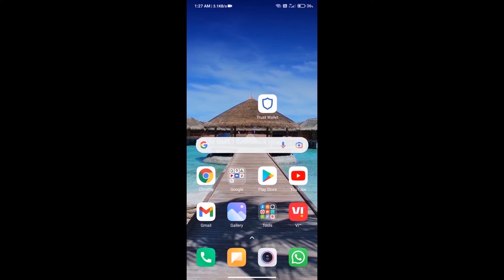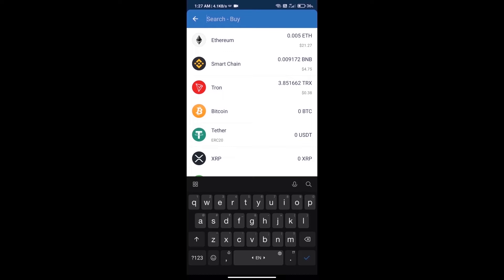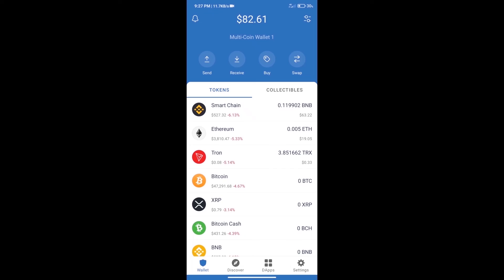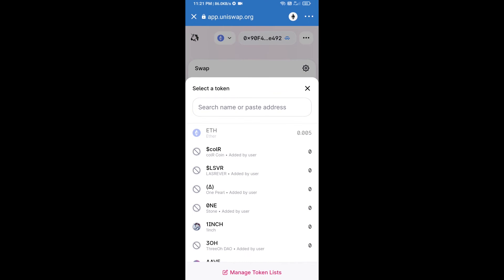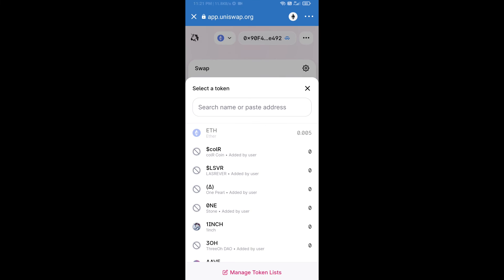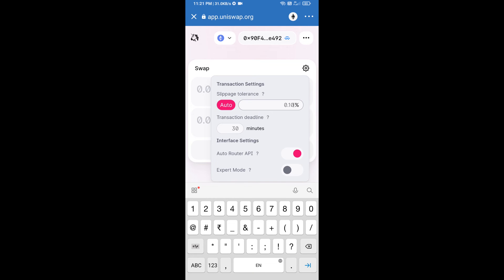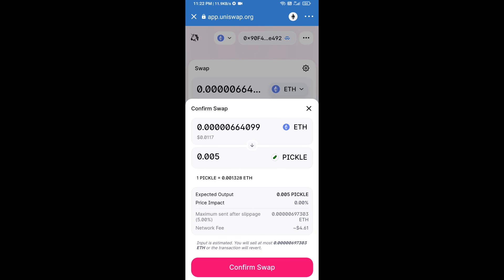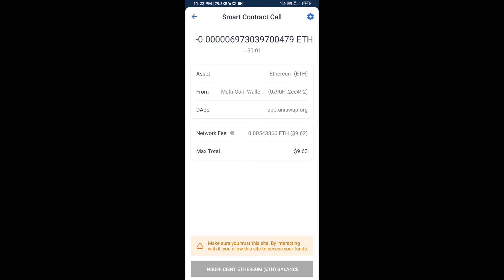How to Buy Pickle Finance Token (PICKLE) Using UniSwap On Trust Wallet